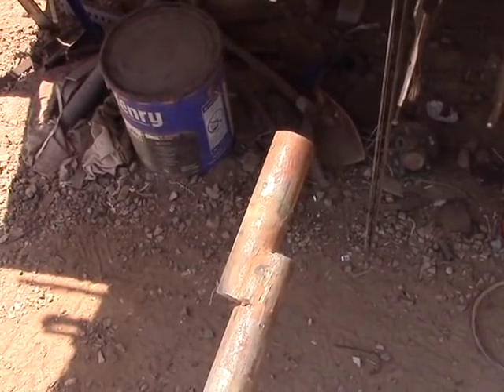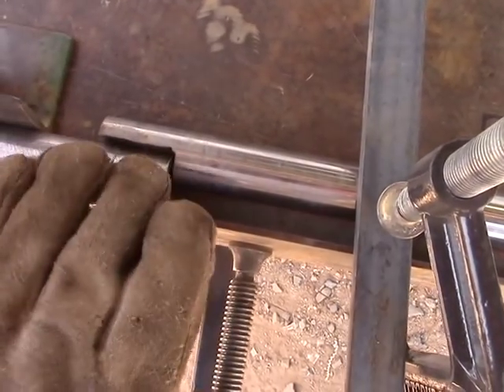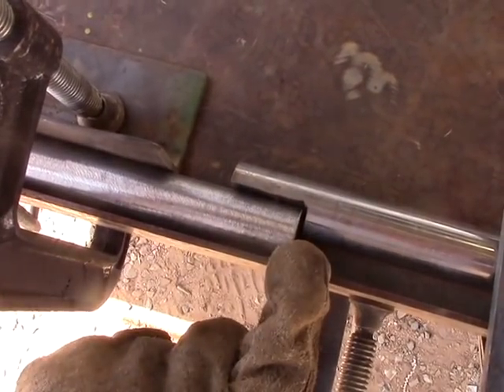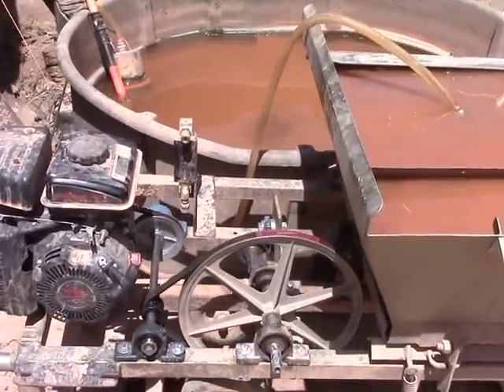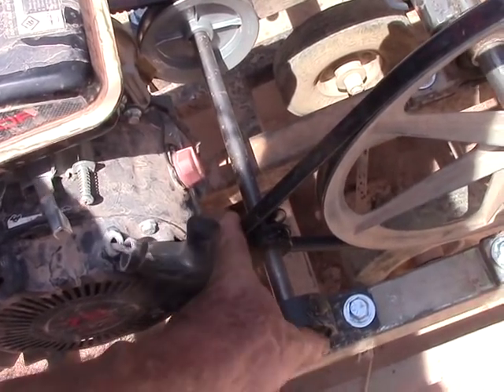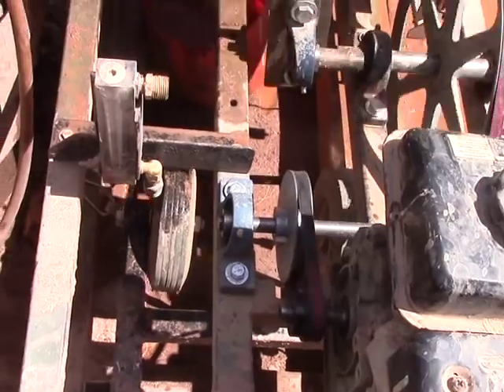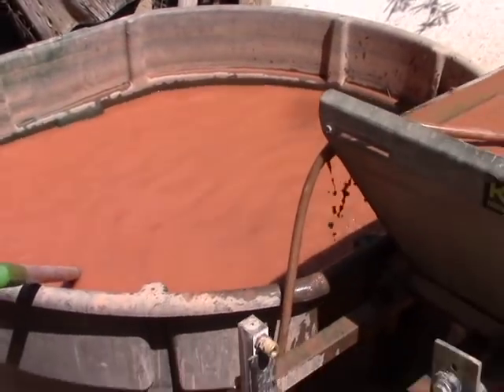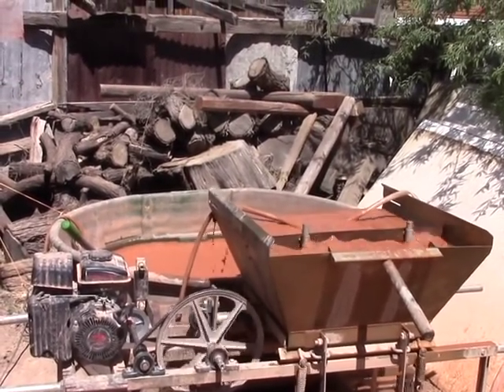The Latest Mods and Obs on the Hydramatic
I present both 'how to' modifications and basic observations on the operation of the hydramatic for those interested in fluid bed principles.